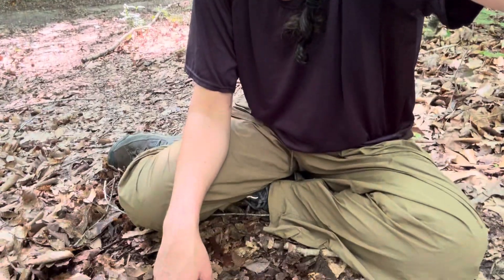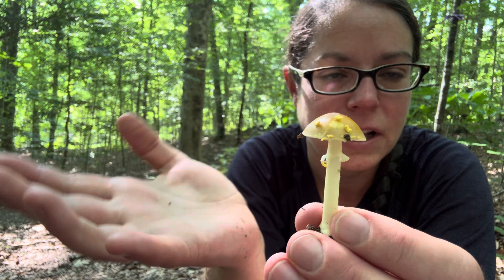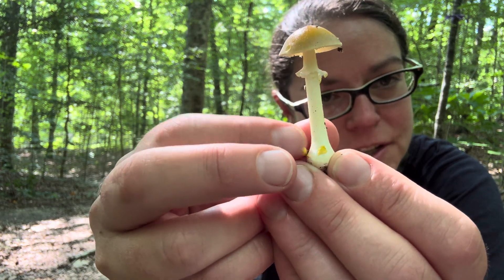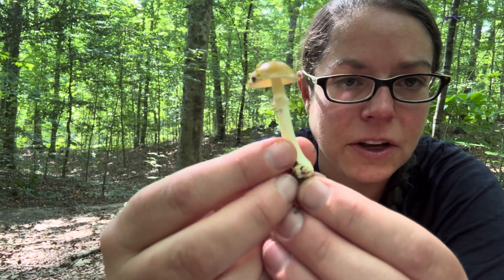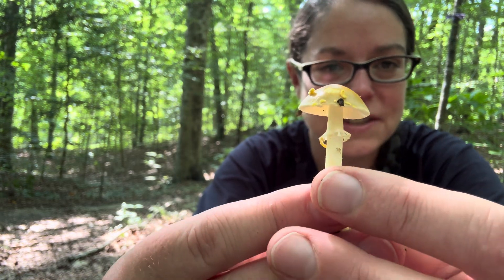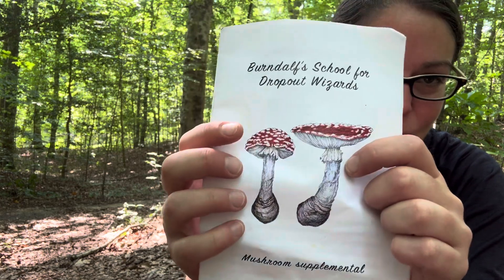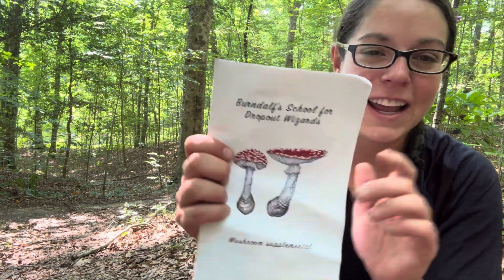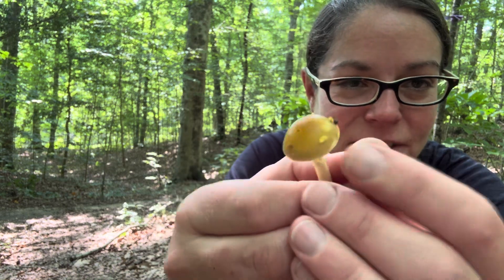Yellow patches mushroom - Amanita flavoconia! Key ID feature: Powdery yellow warts & stem base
Learn how to ID the Yellow Patches mushroom (Amanita flavoconia)! This small Amanita has yellow powder at the base of the stem, remnants of the mushroom’s universal veil. Amanita flavoconia is listed as edibility unknown or not recommended. However, Yellow Patches is a pretty little mushroom that I love to admire and photograph.

Key ID features for Amanita flavoconia:

 1. Cap: Sunny yellow, sometimes with darker hues like gold and orange. The cap often has yellow warts, but these patches are delicate and frequently fall off by the time the mushroom matures.
 2. Gills and Stem: Pale and fragile, with a slender, membranous yellow ring on the stem.
 3. Stem Base: Bulbous, with flakes of yellow powder stuck to it. Be cautious when collecting Amanita flavoconia to avoid losing this distinctive identification feature, as the yellow flakes and powder on the stem fall apart with the slightest touch.